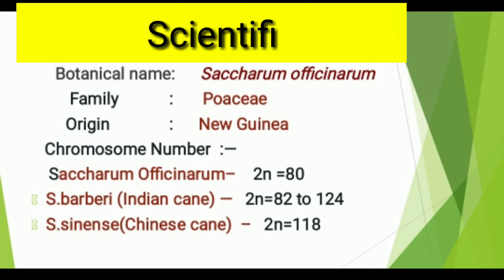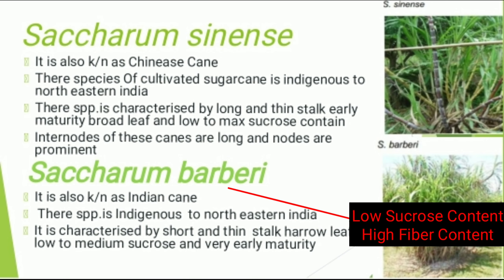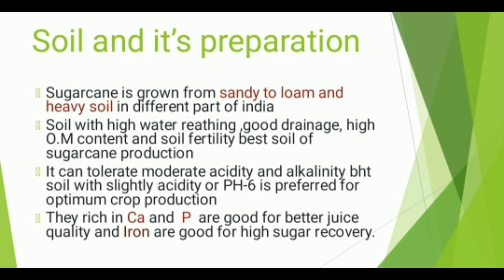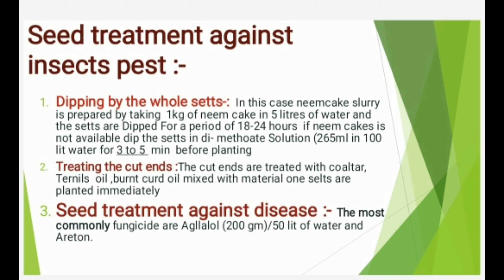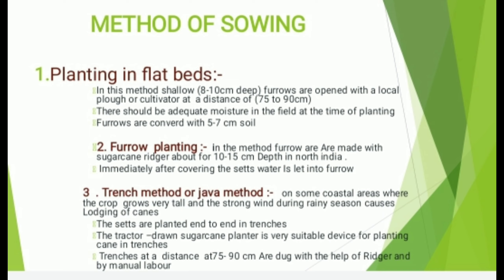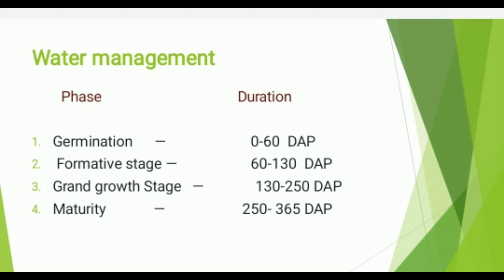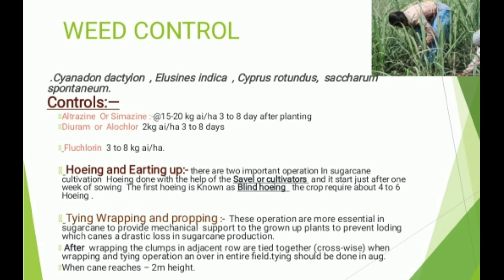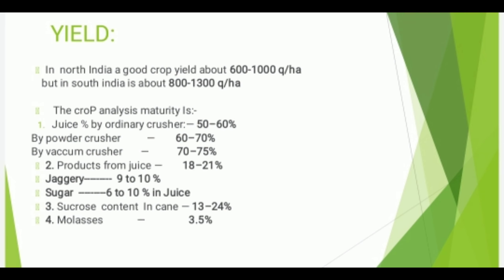Sugarcane Cultivation Bsc Agri 3 year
This Video is about Sugarcane Cultivation
Introduction
Importance & Utility of Sugarcane
Area & Distribution of Sugarcane
Sugarcane species
Sugarcane soil Requirements.
Sugarcane sowing
Sugarcane seed treatment against pest
Sugarcane sowing methods
Sugarcane yield
Sugarcane weed & weed control
Sugarcane harvesting
Sugarcane For Afo..
Crop production Sugarcane